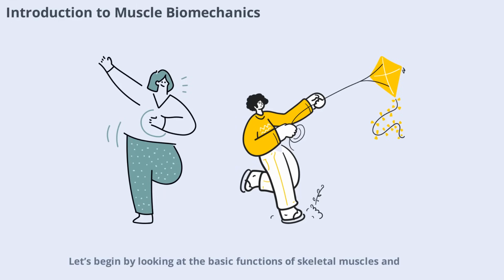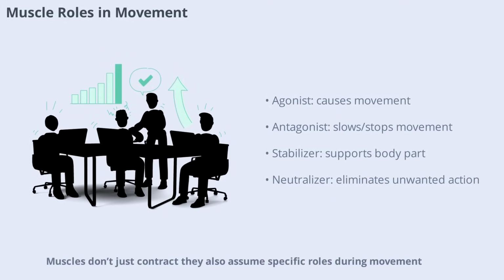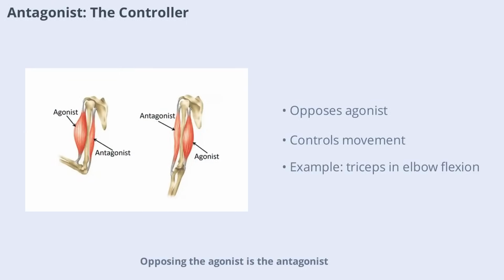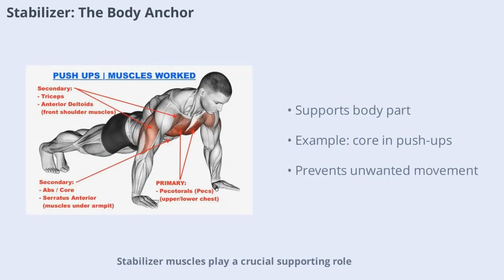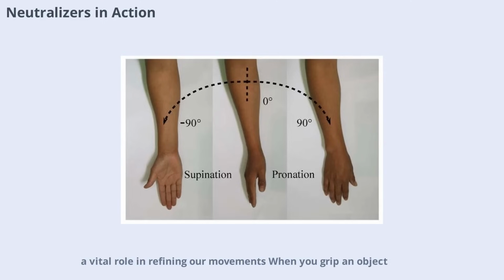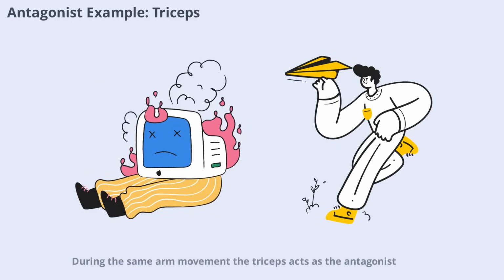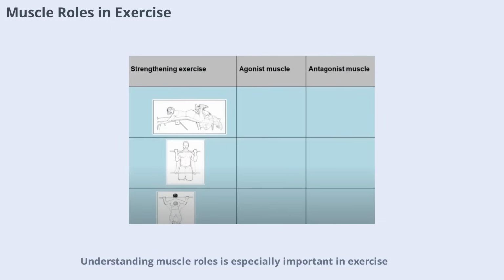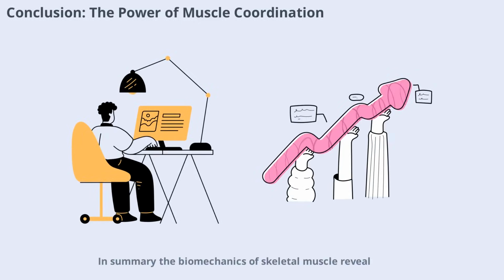Biomechanics of Skeletal Muscle | Agonist, Antagonist, Stabilizer & Neutralizer Explained | #032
Discover the fascinating biomechanics of human skeletal muscle and how different muscle roles work together to create smooth, powerful, and controlled movements. From lifting a cup to performing push-ups, every motion relies on the coordinated action of agonist, antagonist, stabilizer, and neutralizer muscles.

In this video, you’ll learn:
- The 3 main types of muscle contractions: concentric, eccentric, and isometric
- How agonist (prime mover) muscles initiate movement
- How antagonist muscles provide balance and control
- Why stabilizers are key for posture, core strength, and injury prevention
- The role of neutralizers in eliminating unwanted motions
- Real-life examples like bicep curls, push-ups, and core stabilization
- Applications in exercise, rehabilitation, and athletic performance

Whether you’re a biomedical engineering student, athlete, therapist, or fitness enthusiast, understanding these concepts will help you move better, train smarter, and stay injury-free.